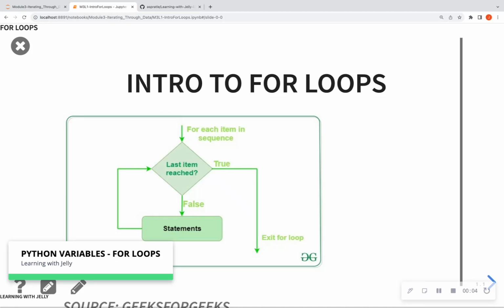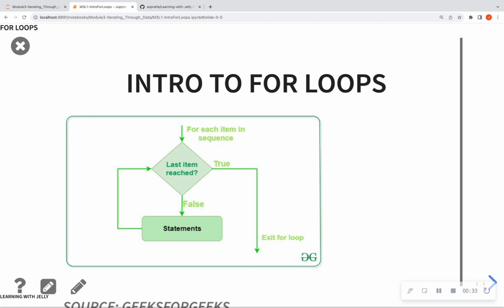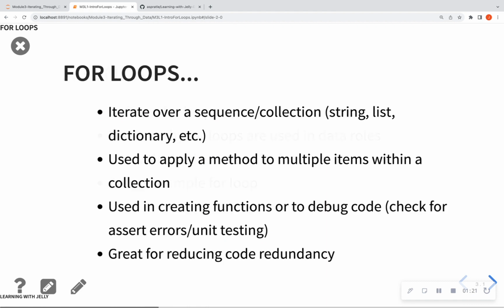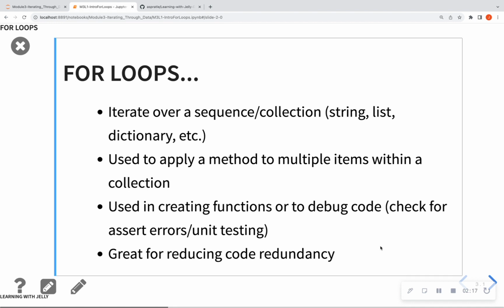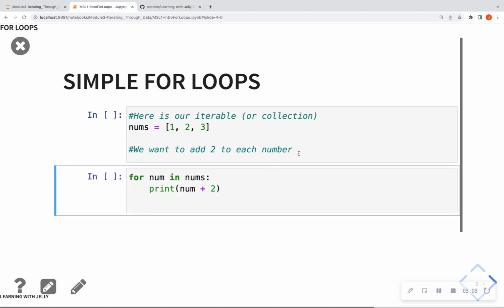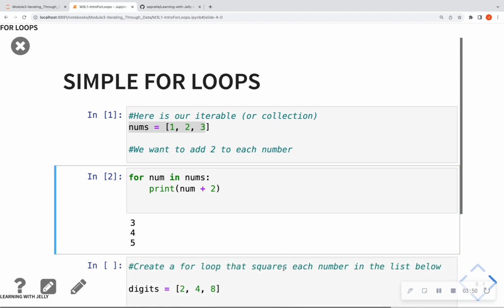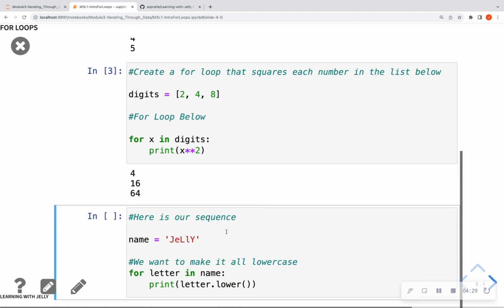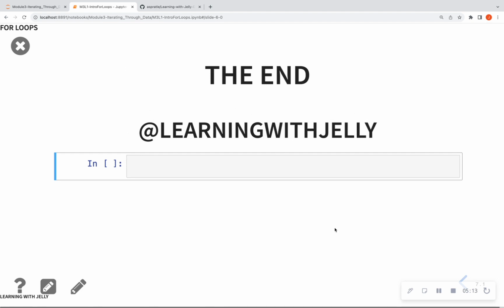Data Analyst for Beginners Lesson 3.1 - Intro to For Loops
Module 3 is going to dive into loops and lists.  This first lesson is going to introduce you to the basic syntax of for loops and explain why we use them in code. Remember 'DRY' (Don't Repeat Yourself)